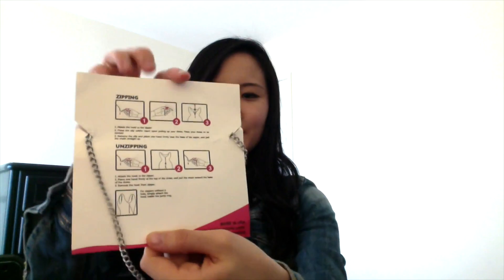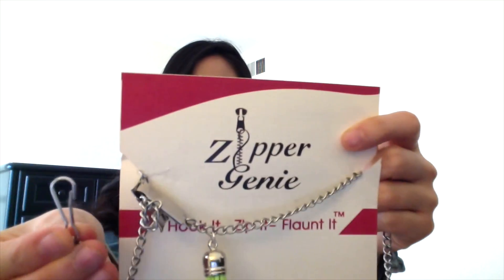How to Use a Zipper Helper | Easy Solution for Stubborn Zippers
Update: No longer in stock. Next favorite

I love using this whenever I have trouble zipping up my dress. It's so easy to use!

Chapters:
0:00 Introduction
0:10 Watch the
0:20 Video!